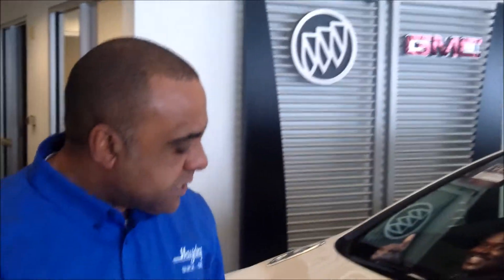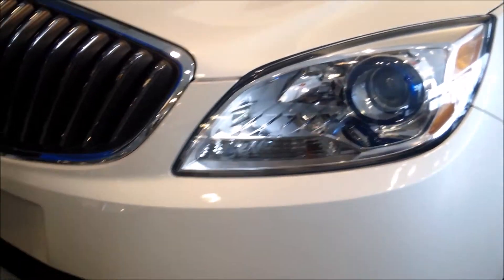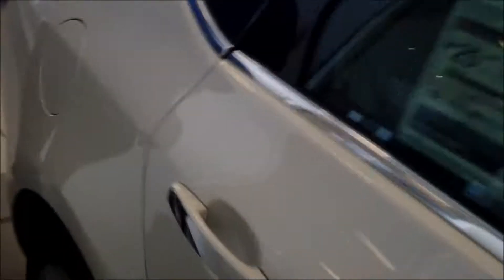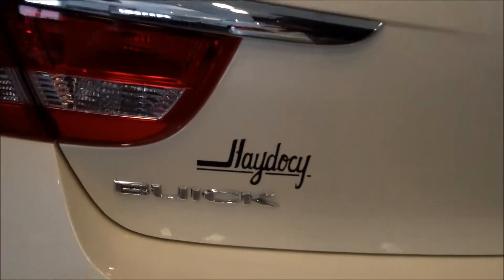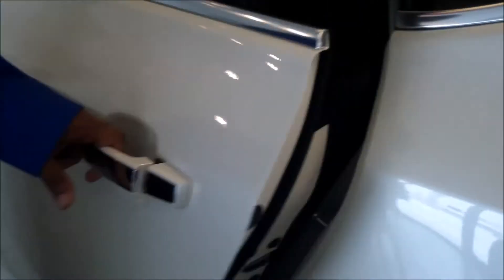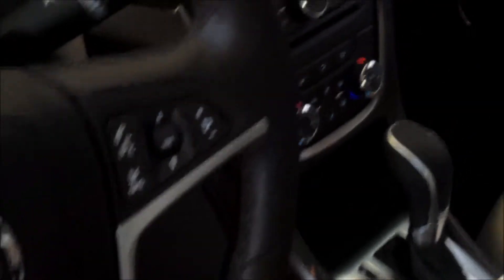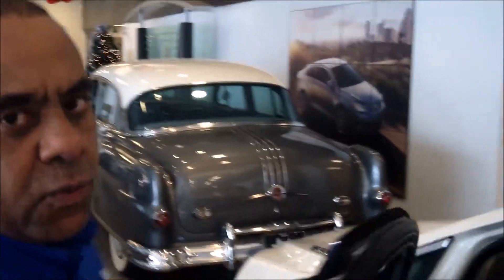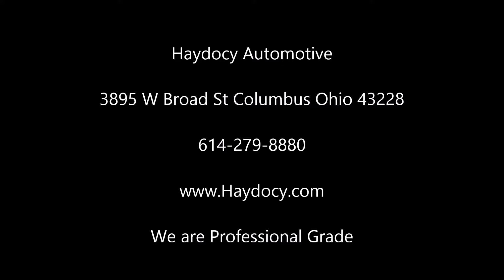2013 Buick Verano Columbus Ohio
2013 Buick Verano Haydocy Automotive Columbus Ohio 43228